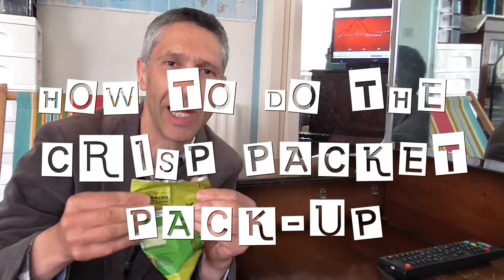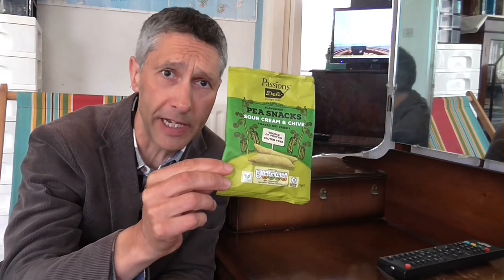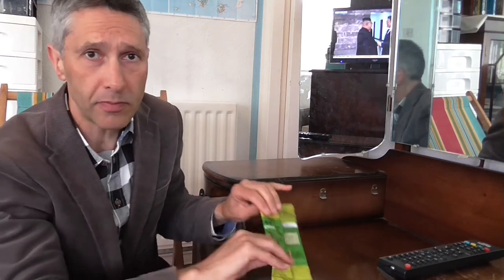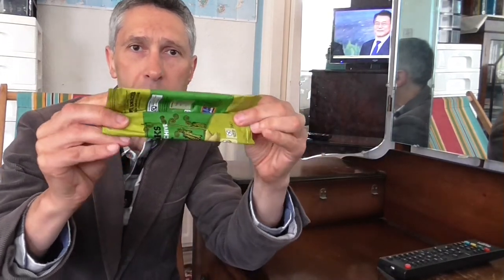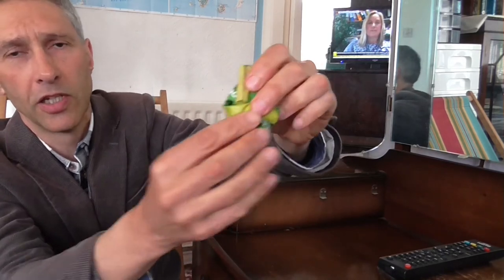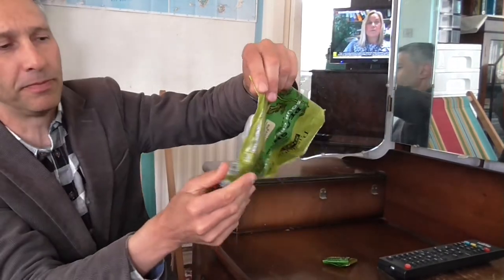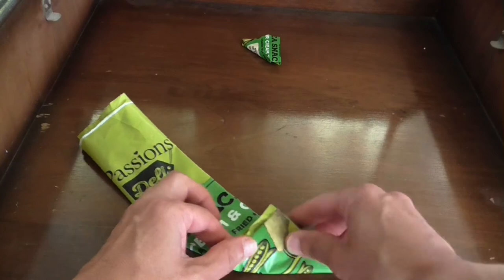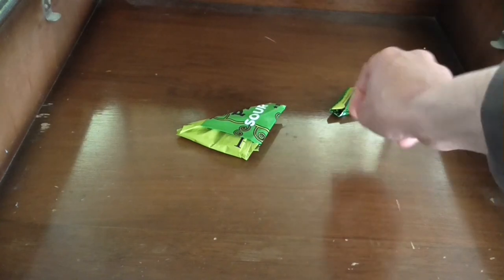lockdown activity - crisp packet pack up - how to fold empty crisp packets, better 4 the environment